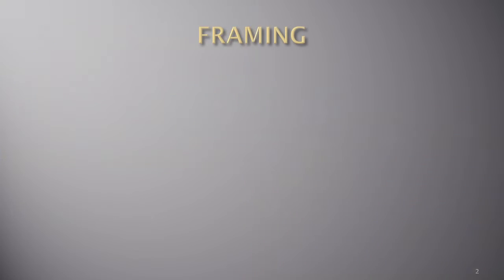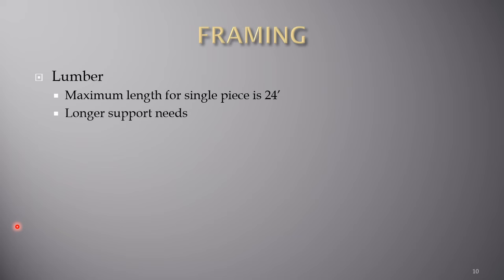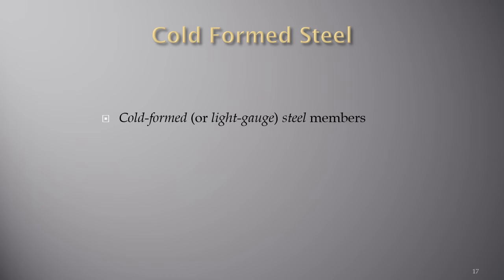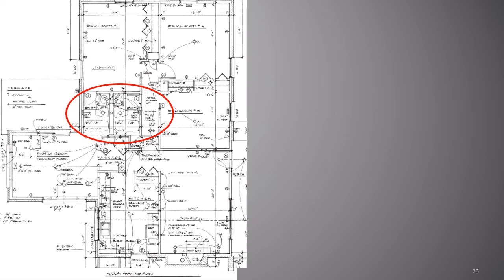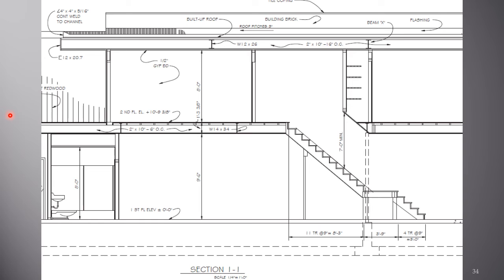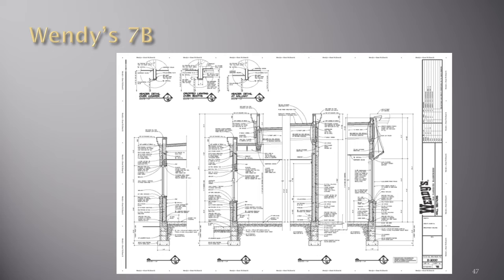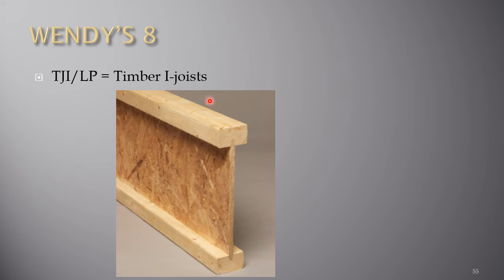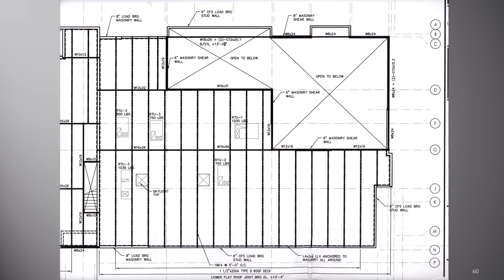CNST 1731 Presentation 6 Framing